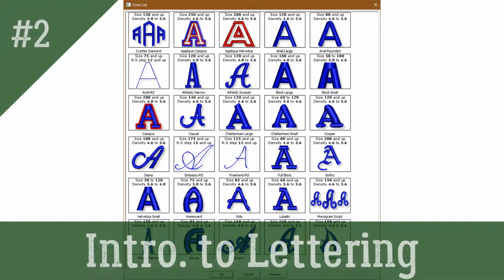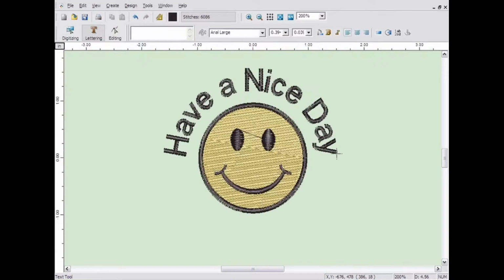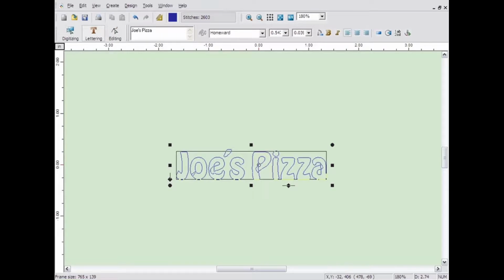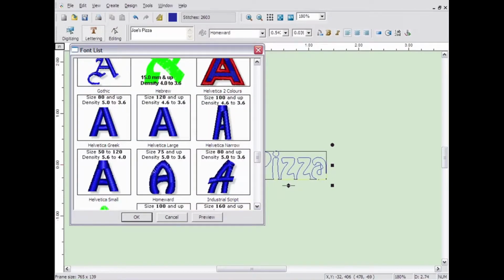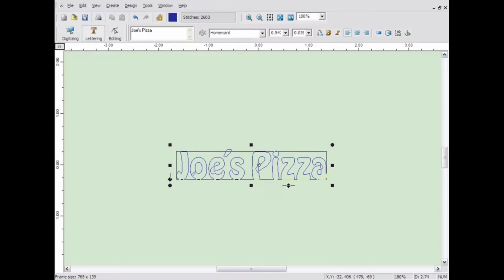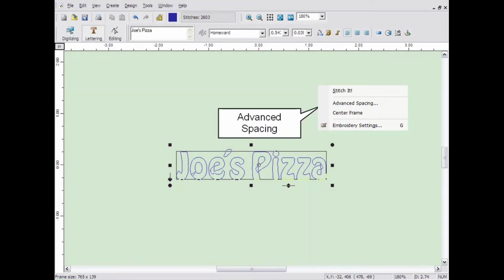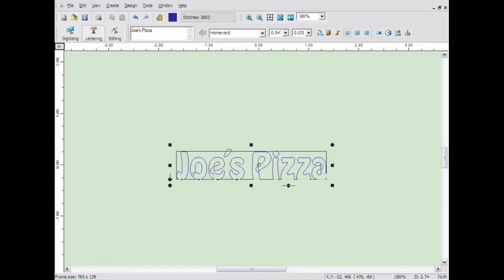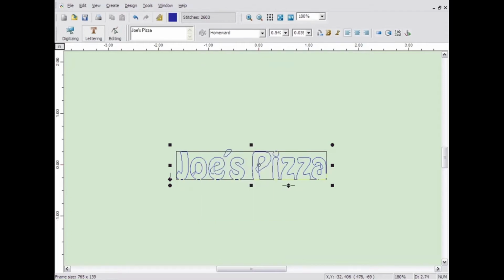How to Create Custom Embroidery Lettering with PSW Deluxe: Lettering 101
This tutorial introduces the Lettering Mode. You can create custom monograms, embroidery lettering in frames, and add text to existing designs in the Professional Sew-Ware® Deluxe digitizing software by Singer®.  If you own the Singer Futura software this video is applicable to you too as the software is similar.

Happy Digitizing